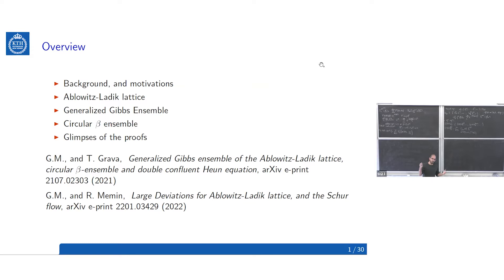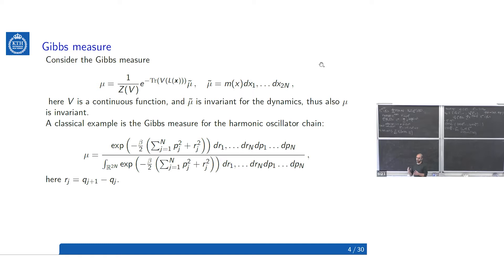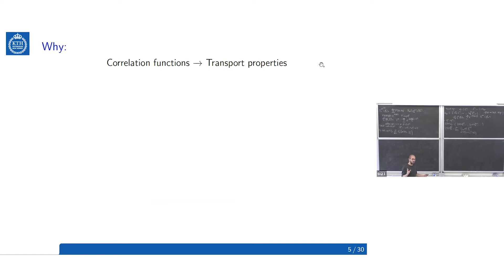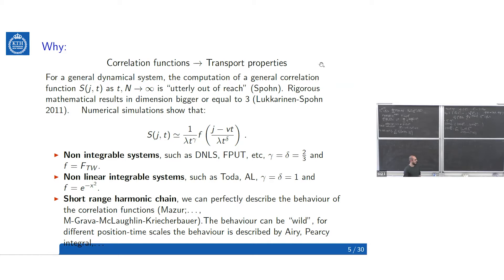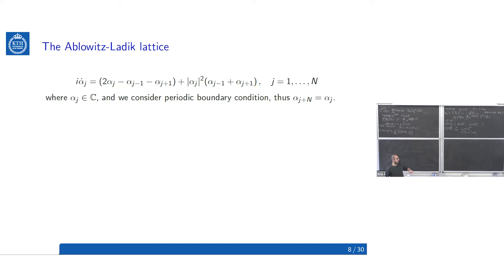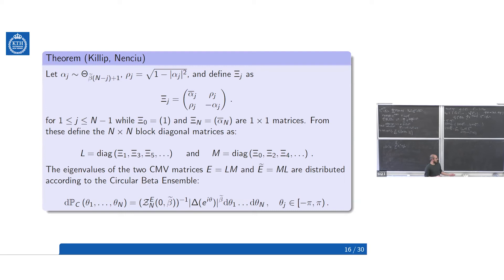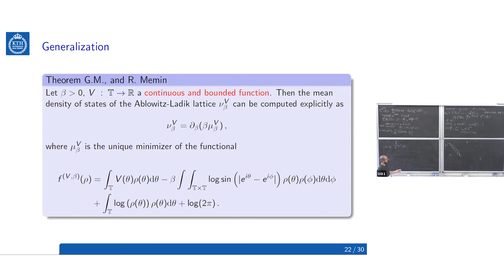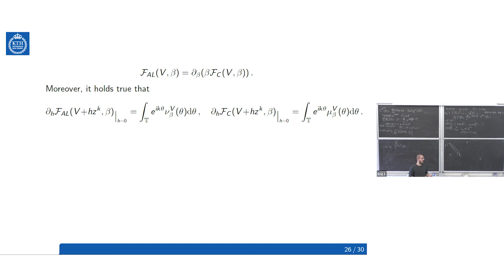Guido Mazzuca: Generalized Gibbs ensemble of the Ablowitz-Ladik lattice, and the circular β-ensemble